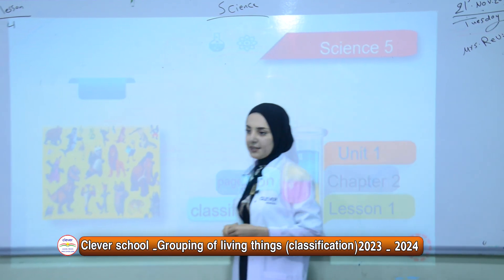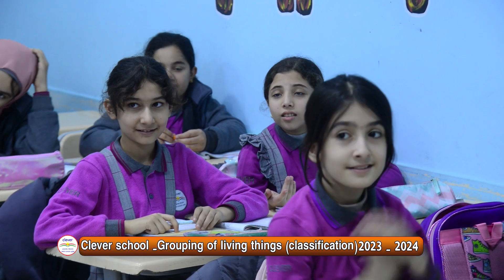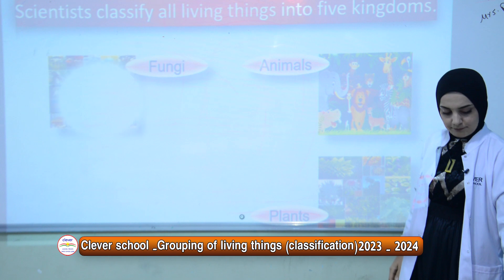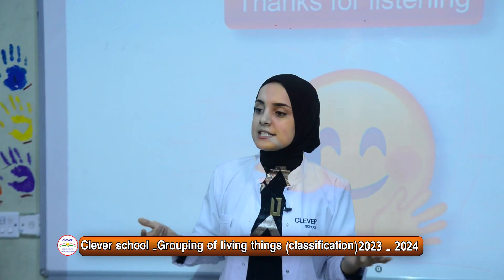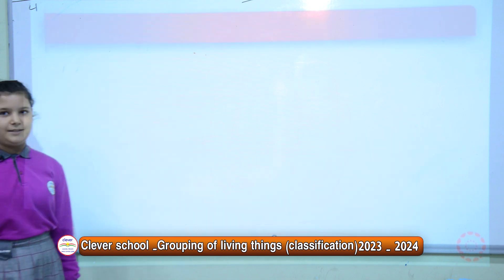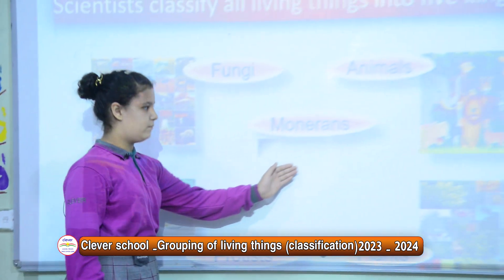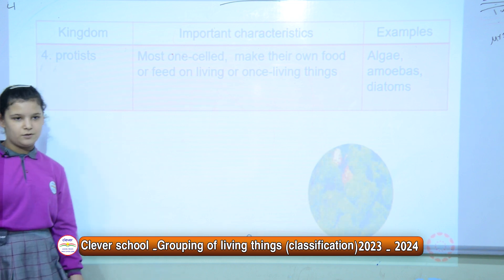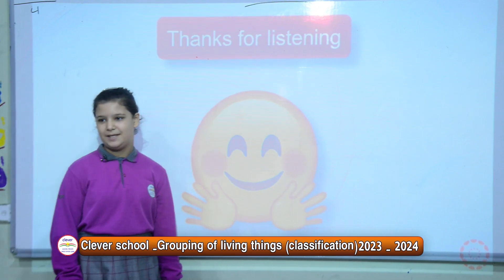Grouping of living things classification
🌹ـــــ🌹ـــــ🌹ـــــ🌹
Clever School - Grouping of living things classification
🌹ـــــ🌹ـــــ🌹ـــــ🌹
باخچەی منداڵانی كلێڤەر --- 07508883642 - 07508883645
قوتابخانەی كلێڤەر --- 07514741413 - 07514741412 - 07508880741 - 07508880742
ئامادەیی كلێڤەری ناحكومی --- 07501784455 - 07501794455
لێرەوە لەگەڵمان بن
پەیمانگای كلێڤەری ناحكومی